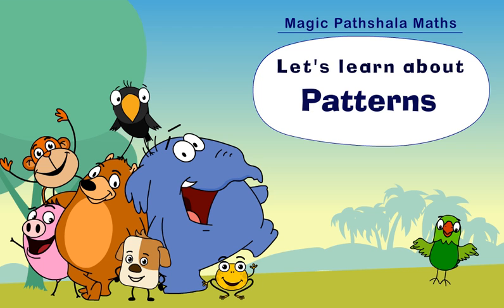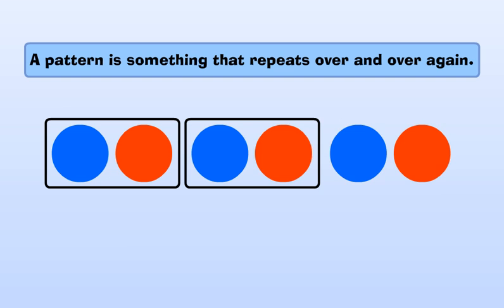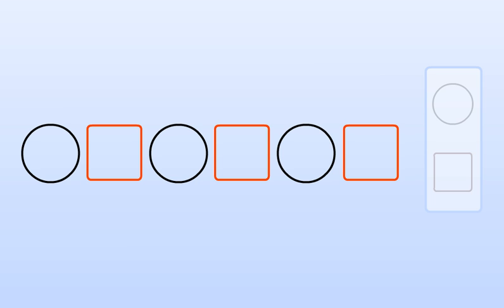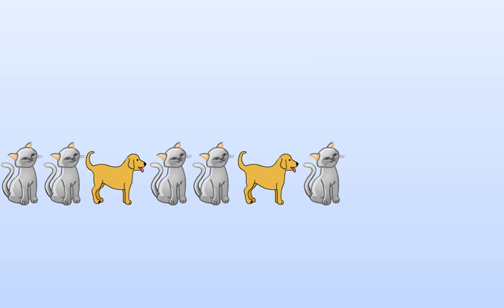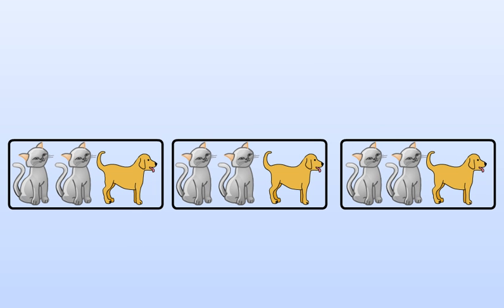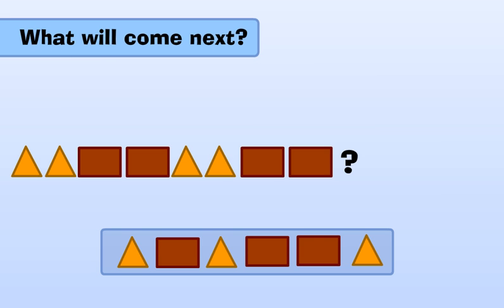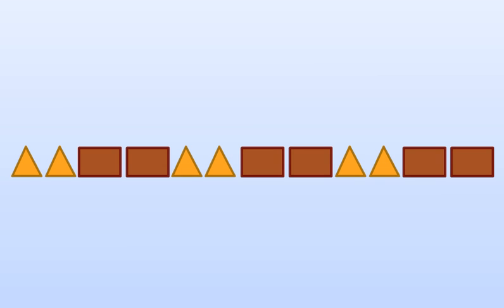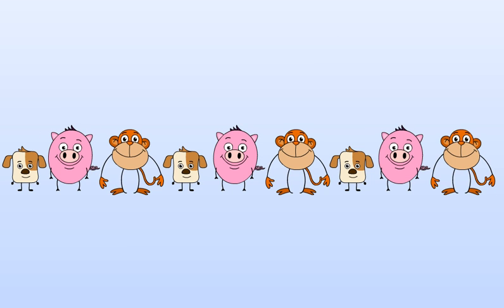What is a Pattern?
Watch this interactive video to learn about patterns. for follow up activities and educational videos. Learn What are Patterns, Class 3 Maths by Magic Pathshala.